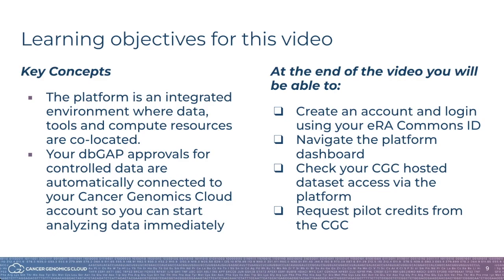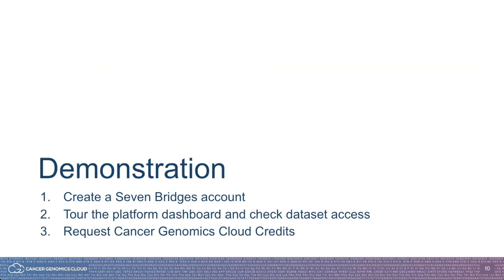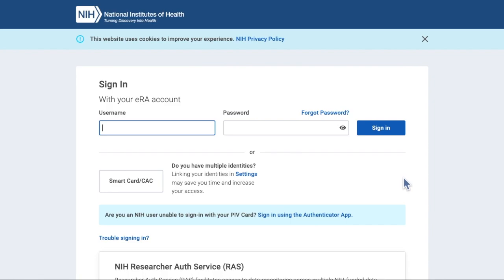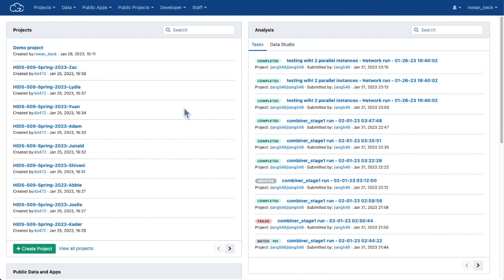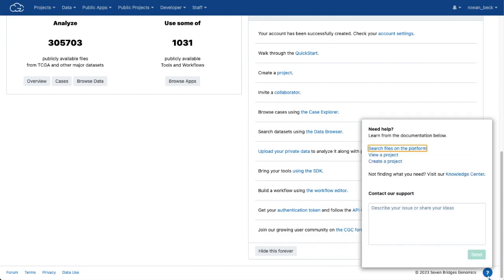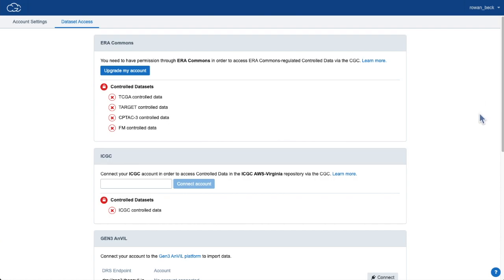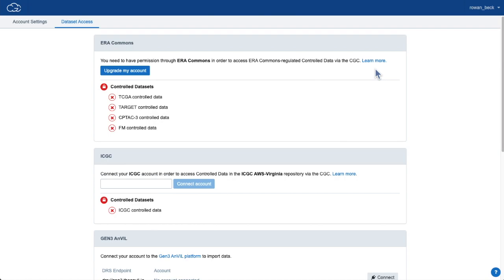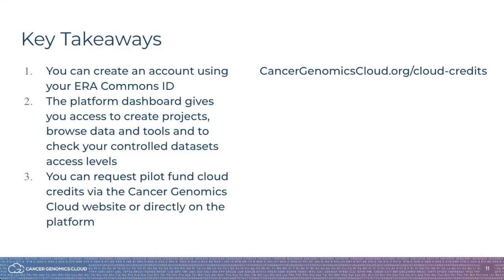2. Getting Started On The CGC Platform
The Cancer Genomics Cloud (cgc.sbgenomics.com) is an ecosystem part of the Cancer Research Data Commons that facilitates collaboration and scalability for cancer research, with the ultimate goal is to advance precision medicine outcomes. The ecosystem is cloud based with the theme of bringing the analysis to the data to empower researchers, clinicians and data scientists that work with genomic, clinical and imagery data.

These video series will help new CGC users become familiar with the platform. This is video 1. Getting Started on the Platform.

At the end of the video you will be able to do the following: Create an account on the Cancer Genomics Cloud or CGC for short and use that account to log in. You’ll be able to navigate around the platform dashboard, Check your hosted dataset access on the platform, and lastly, request pilot credits.

Upcoming Videos:
3. Projects Creation and Collaboration
4. Hosted Datasets in the Ecosystem
5. Find Hosted Study Files with Data Browser
6. Bring Your Own Data (Uploads and Imports)
7. Public Apps Gallery
8. File Management with Folders and Metadata
9. Analysis Walkthrough - RNA-seq
10. Billing Groups and Pilot Funding
11. Onboarding Lesson Exercises